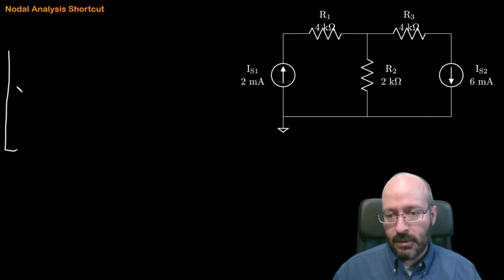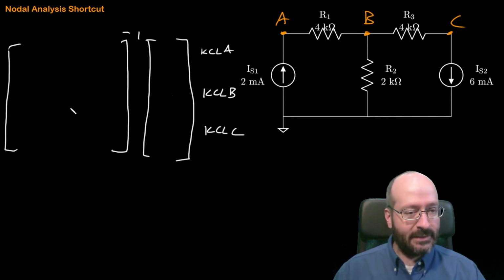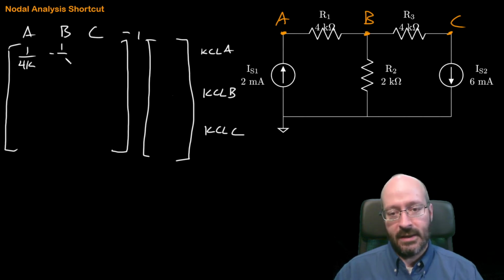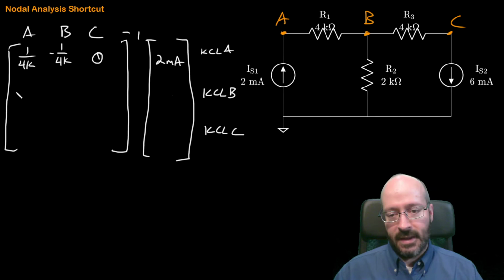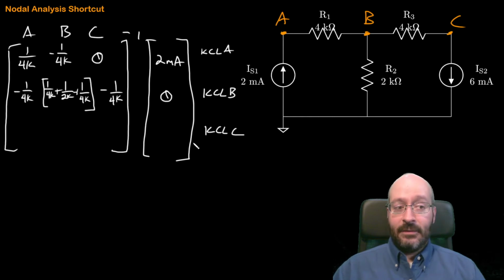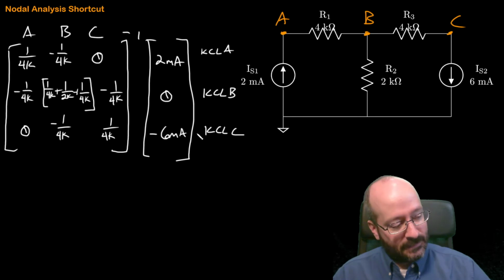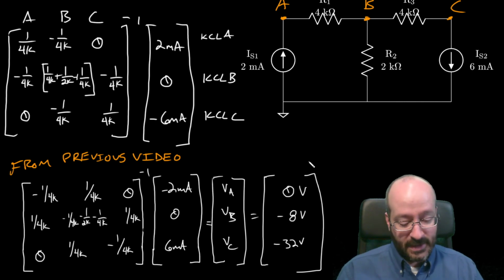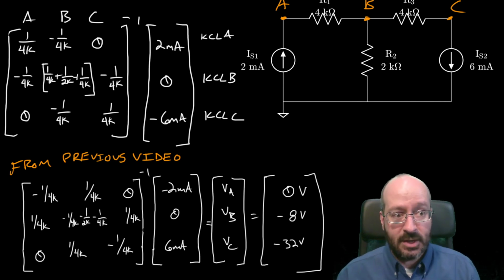72 NodalShortcut01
Nodal Analysis performed by writing the linear system directly.  Sometime called "nodal by inspection" of "The Shortcut".  Revisiting a previous example.